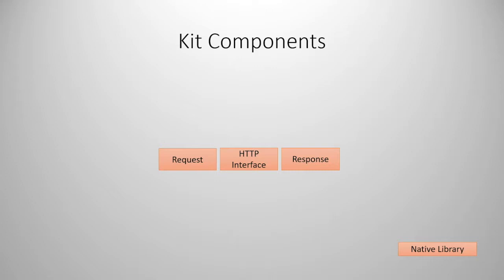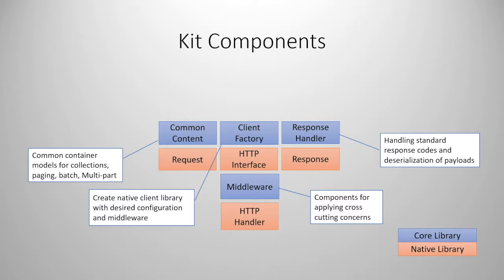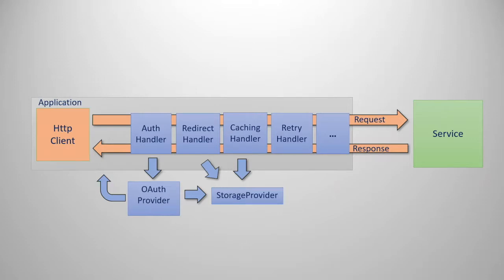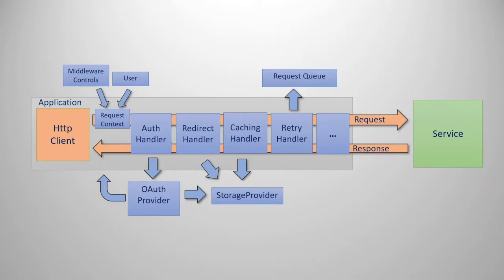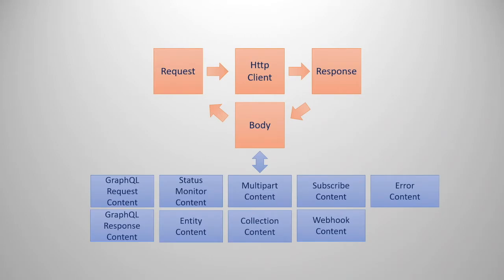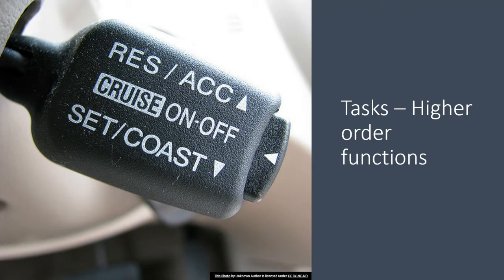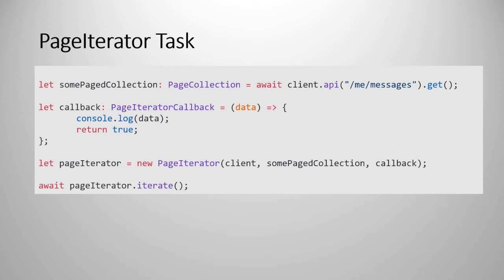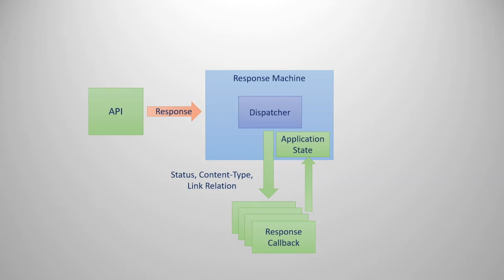Putting the Kit back in SDKs | Darrel Miller | APIdays Paris 2018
"Putting the Kit back in SDKs" by Darrel Miller, APIdays Paris 2018, API the Docs track

Talk Description:
"This talk will review the challenges of building API SDKs and what our team has learned from building SDKs for the Microsoft Graph. We will discuss the architectural principles and design that we are adopting for our SDKs to ensure that developers of all skill levels can benefit. This approach to SDK design is intended to support scenarios from desktop applications that make only dozens of calls a day, to services that make millions of calls a day. Whether you are looking to support just a single language or a dozen languages, just like our SDKs, this talk will have something of value for all developers who work with APIs."